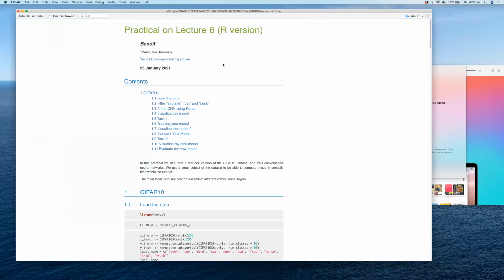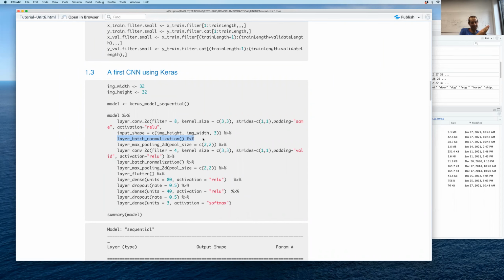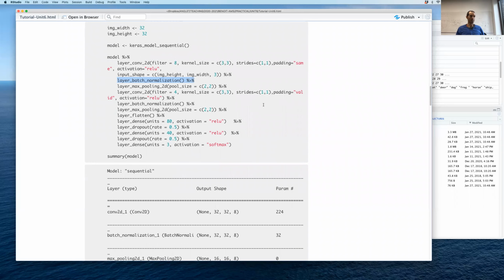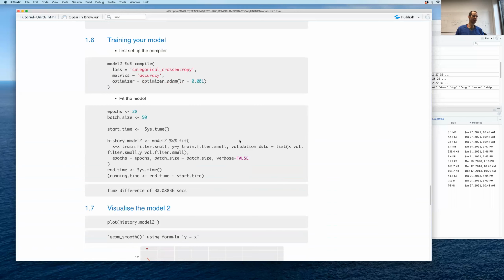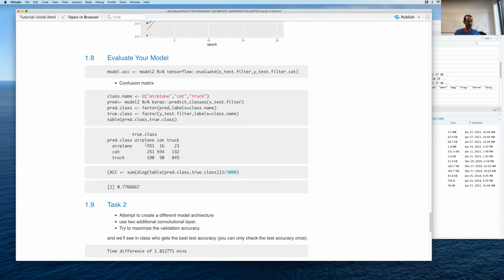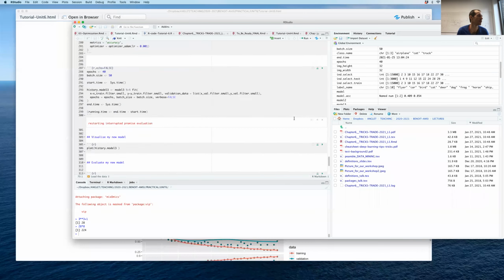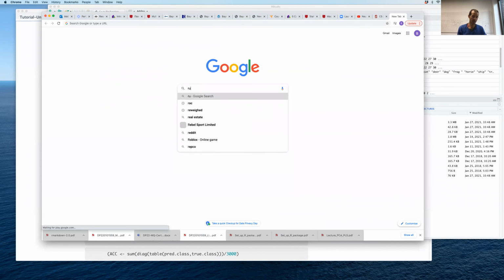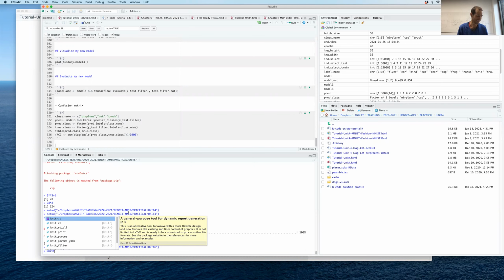Lecture 18 (Practical - R) - The Mathematical Engineering of Deep Learning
This is the R practical for Unit 5 presented in hour 18 of the course.